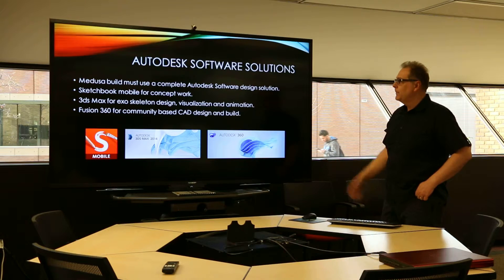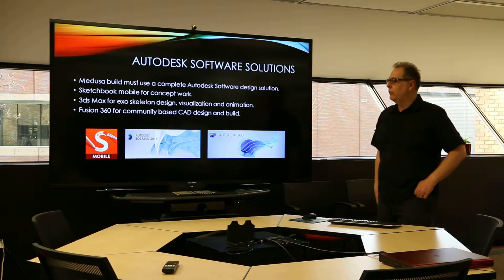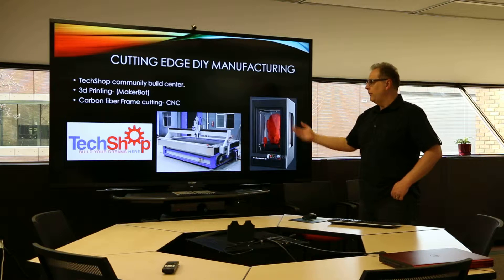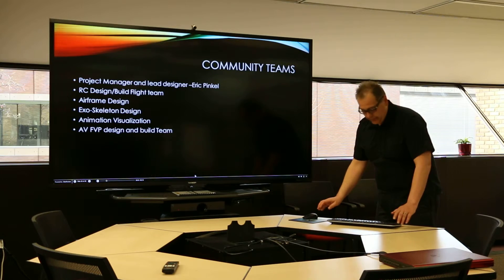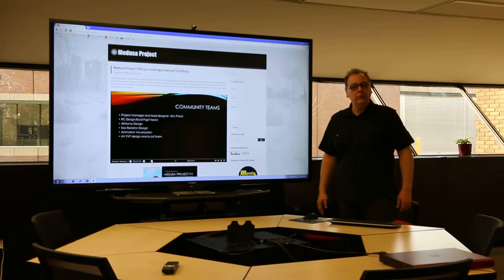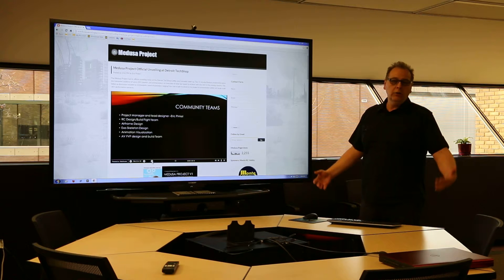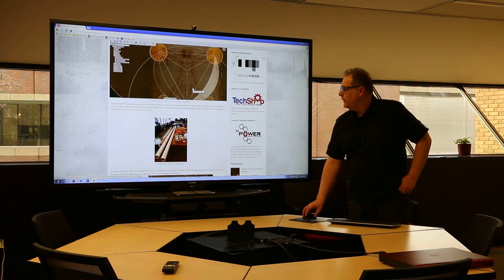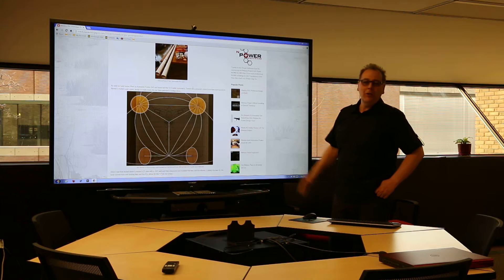3D Printing Project - Open Source 3D Printing Builders Collaborate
Part 2 of lecture using autodesk and 3d printing collaboration